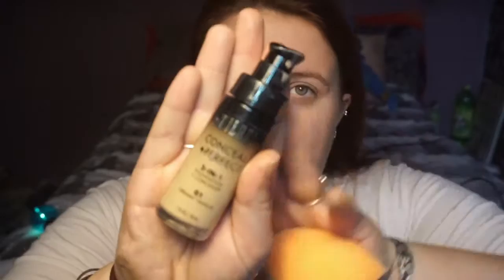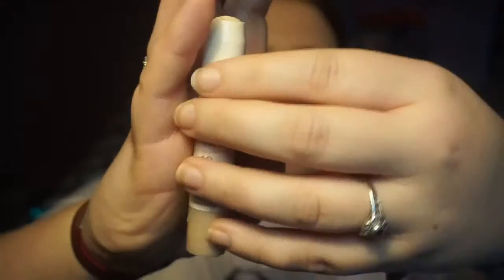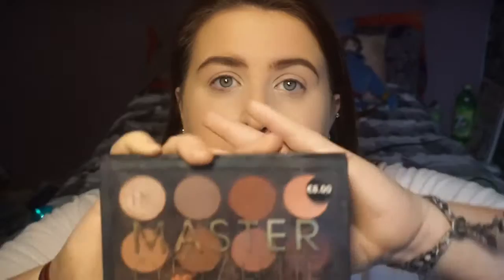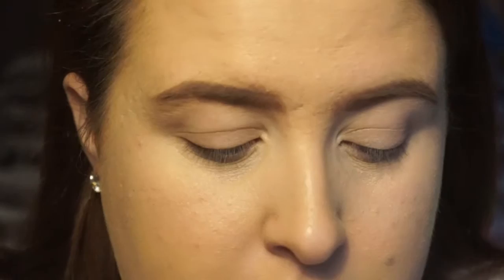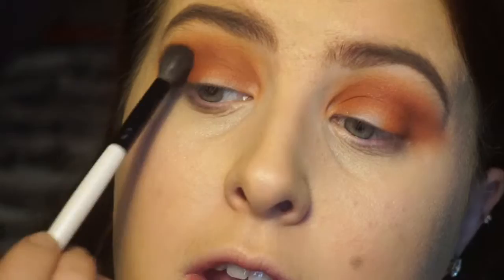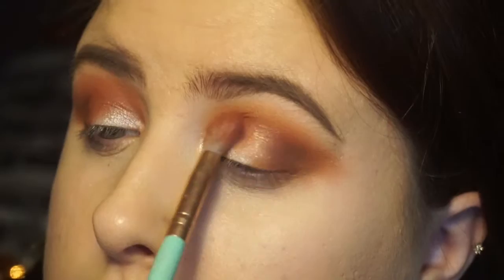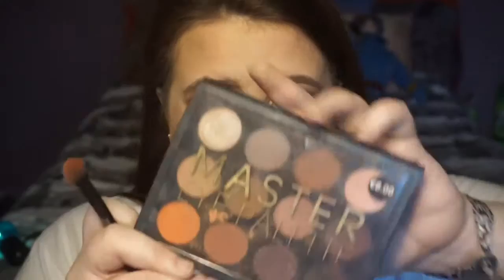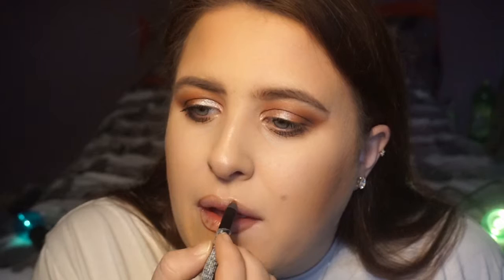Vlogmas Day 3| On The Sixth Day Til Christmas Countdown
Hello beautiful crazy people and welcome back to another vlogmas countdown. Today I decided to do a sit down video and go through some of the products that I have been loving this year. Super affordable and good quality so I hope you enjoy and don’t forget to hit the subscribe button, say hello in the comments down below it means the world to me

Butter bronzer
Hoola Bronzer

Merry Christmas, Slán x